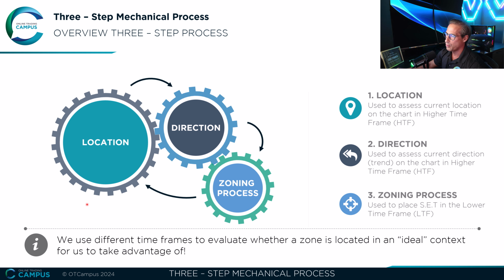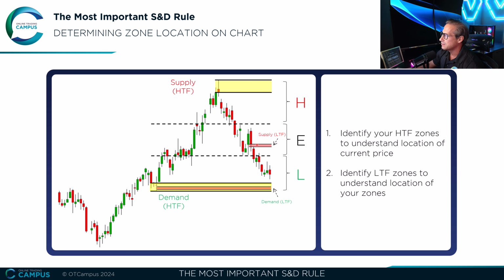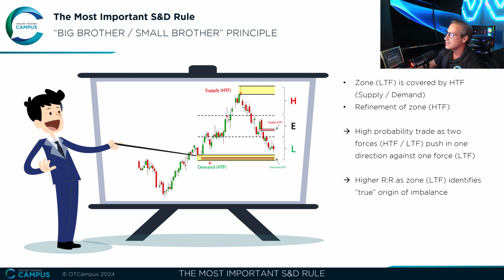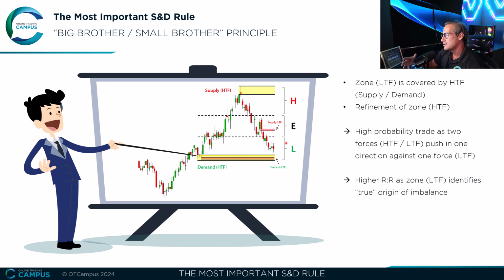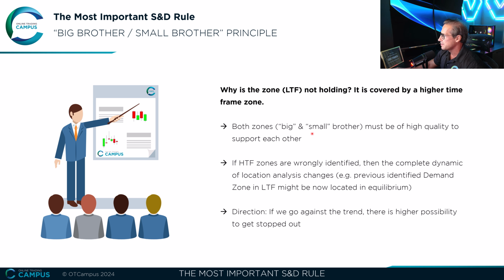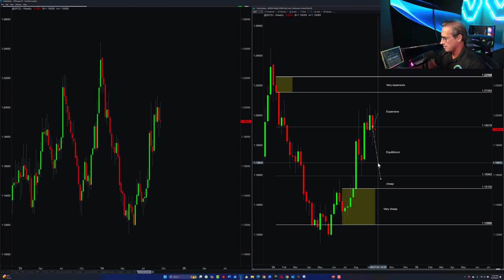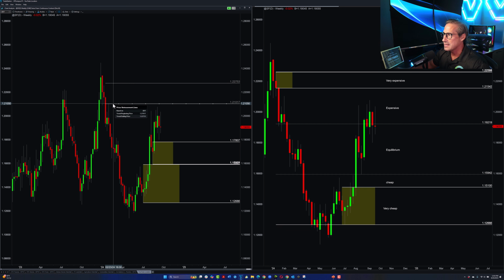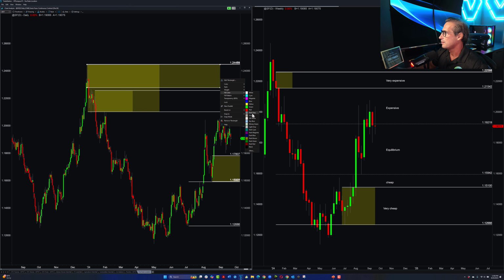The Supply & Demand Rule I'd Never Trade Without (Big Brother / Small Brother)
If you're just starting out as a trader, it's important to have the right strategy. Let me share a simple supply and demand strategy that can help with your trading. In this lesson (lesson 8) we will discuss very important trading rules:

We will cover the most important questions:
- OVERVIEW THREE - STEP SUPPLY AND DEMAND PROCESS
- STEP 1 : SUPPLY AND DEMAND LOCATION OVERVIEW
- SUPPLY AND DEMAND RULE #1 THEORY
- SUPPLY AND DEMAND RULE #1 EXPLAINED
- PRACTICAL APPLICATION OF RULE #1 ON THE CHARTS

Important note: Lessons 1 to 4 of the Supply and Demand course covered fundamental concepts to ensure everyone is on the same page. Starting from lesson 5, we will delve deeper into the technical rules of Supply and Demand.